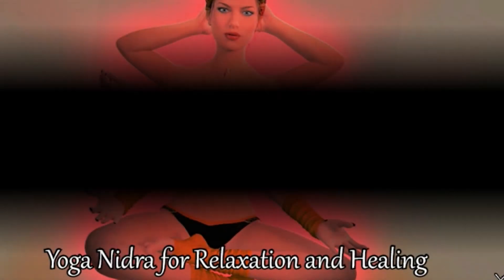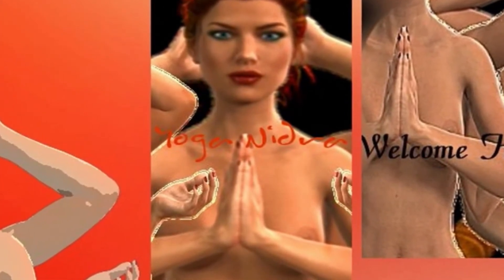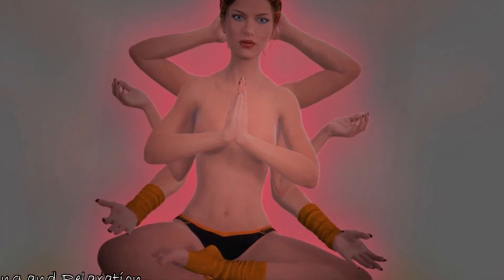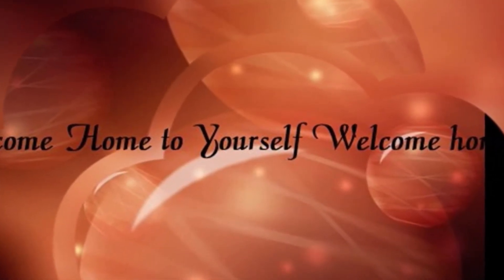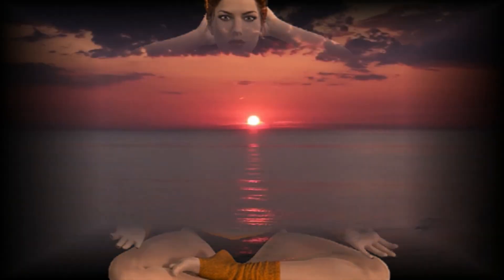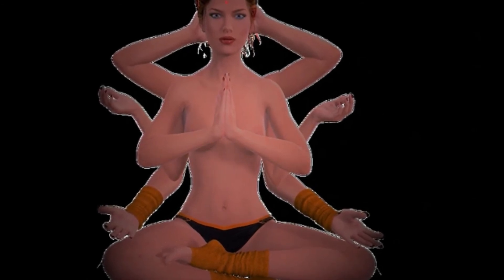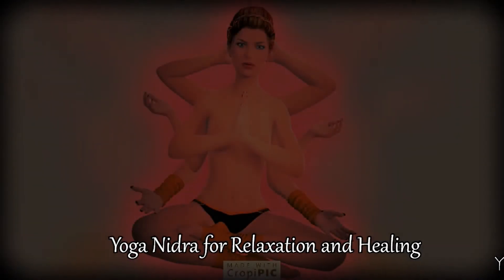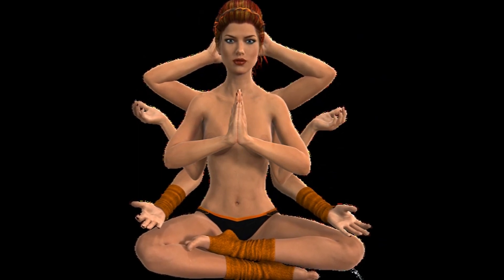Embodied Yoga Nidra by Sophie Cleere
Yoga Nidra is a state of awareness between wakefulness and sleep. Most practitioners, of Yoga Nidra, find with regular practice relief from  physical and mental stress,  tension in the body, and report feeling more balanced,  less fight or flight mode of the  nervous system, leading to profound calming of the mind.
Yoga Nidra should be practiced in a comfortable position--using supports if needed, around and under the joints. Tthe body should be kept warm so, wear thick socks add a warm blanket, turn the lights off, and use an eye pillow to help settle the mind and body more easily into stillness.
Remember, It doesn’t matter if you fall asleep during the practice, or you forget the instructions, your body and subconscious will still reap the benefits and rewards. When you notice you are drifting off just come back to the voice...
On a practical level nidras can be practiced at any time of day but don’t practice whilst driving or operating dangerous machinery or equipment. Make sure you have plenty of time to come out of the deep hypnagogic, Nidra state. Fully awaken all the senses of  the body before moving on with the rest of your day.
The more you practice the more quickly you will be able to enter the space known as Nidra awareness. Yoga Nidra is to help the practioner develop a gentler, kinder approach to Self and others.  To welcome themselves fully as one  would a dear friend.

Yoga Nidra allows you to drop into a sleep-like state with relaxed brainwave activity.
Slow alpha waves, and even slower theta waves, producing deep relaxation, with entry points into the subconscious. In this state, you can make a conscious crossover from the logical left brain to the intuitive right brain, connected to the field of conscious pranic intelligence, where intention is carried out spontaneously and effortlessly.
One purpose of yoga and Yoga Nidra is to initiate the integrative process that balances the sympathetic and parasympathetic nervous systems, the left and right brain hemispheres. Establishing awareness within the Third Eye Center, chidakasha, sets off powerful, integrative forces of homeostasis; the natural balance of polarity. allowing the removal of all surface and subtle tensions, while simultaneously entering a deeply integrated space of communion with the Divine, illuminating the radiant, omnipresent presence of all, One, Source. . . . Om Shanti Shanti Shanti. May all sentient beings and Mother Earth be protected from harm and may ALL be Happy, Free, Healthy and Loved~~xxoo🙏🏽💑🏽💕💞💖🕉